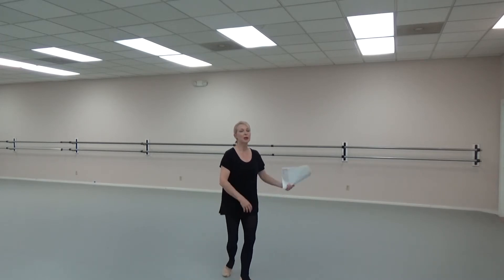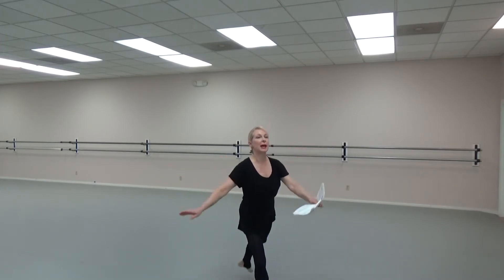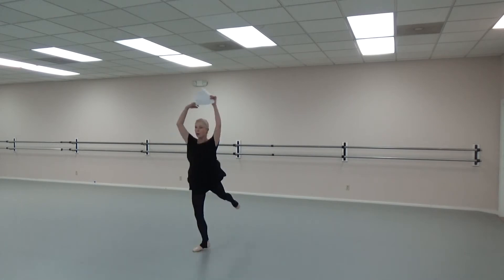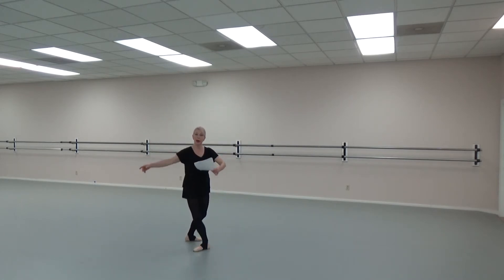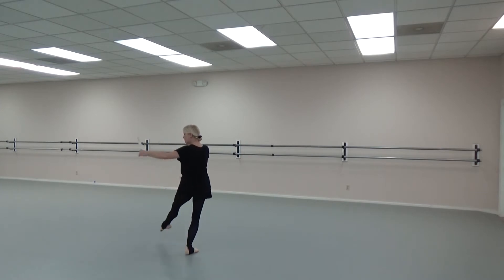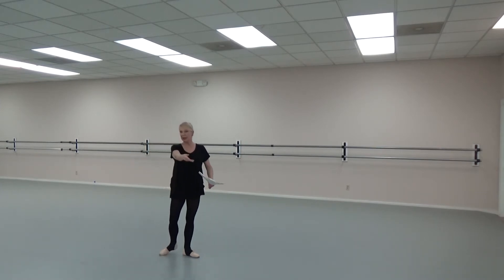Madeleine Walker Coastal Ballet Level 9/10 Ballet 2nd